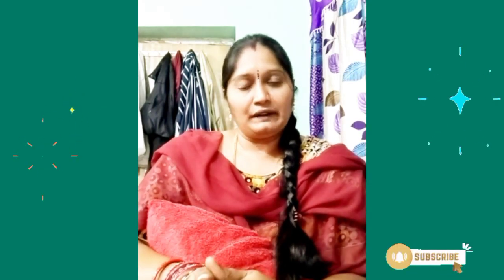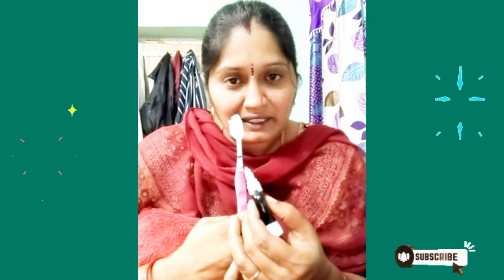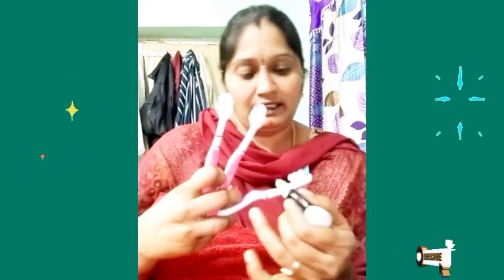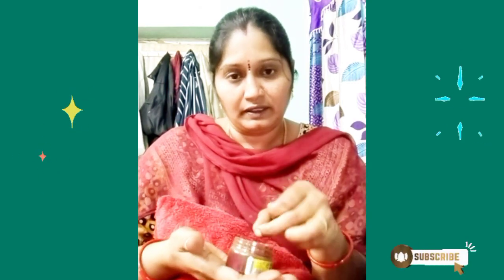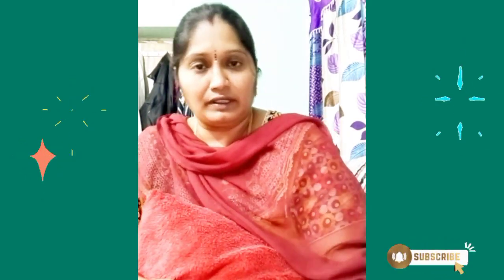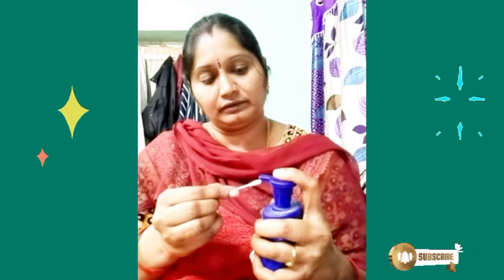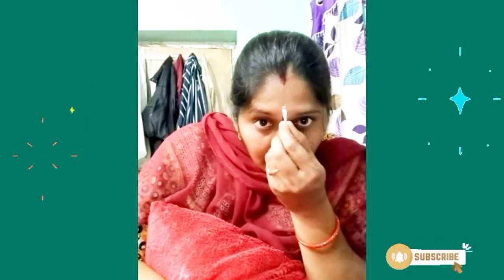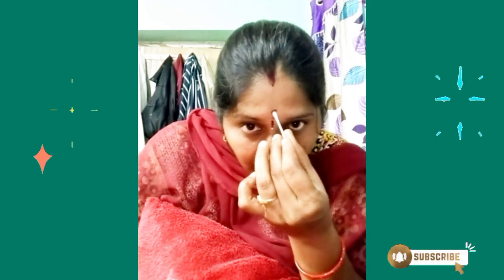ఇప్పటివరకు ఎవరికీ తెలియని కొన్ని చిట్కాలు అందరికీ ఉపయోగపడే టిప్స్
ఇప్పటివరకు ఎవరికీ తెలియని కొన్ని చిట్కాలు మహిళలకు చాలా ఉపయోగపడే టిప్స్